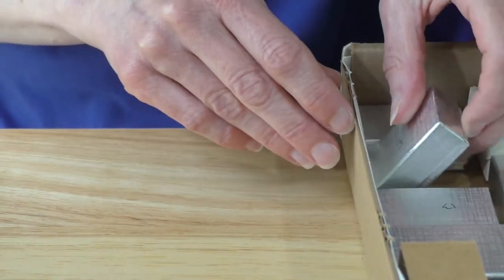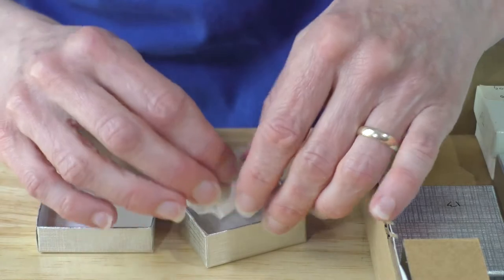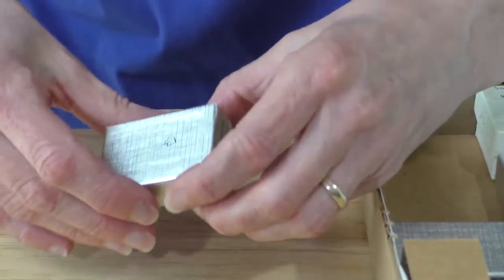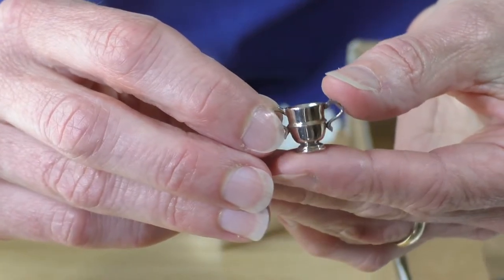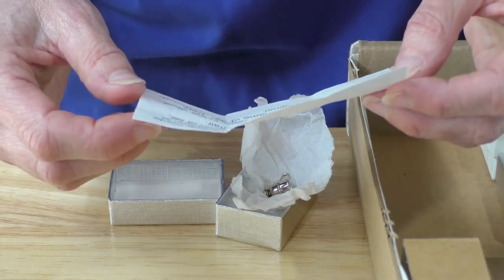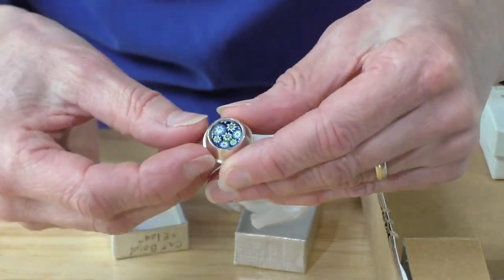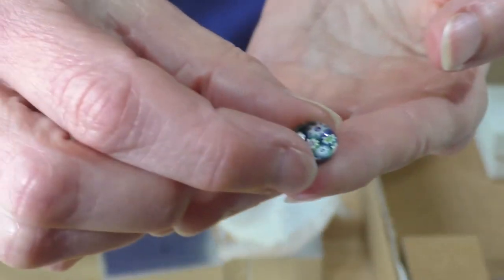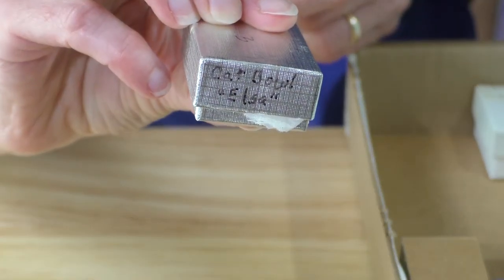Dollhouse miniature silver collection unwrapping #1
Unwrapping a collection of 1:12 scale dollhouse miniature estate silver, mostly made by Pete Acquisto.